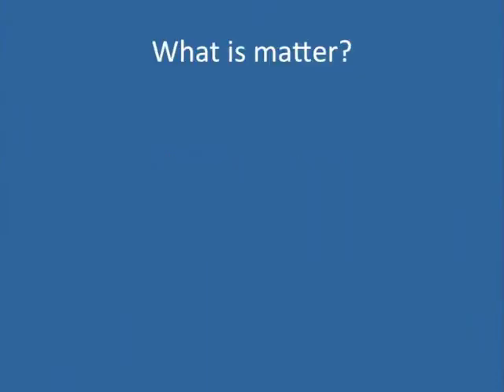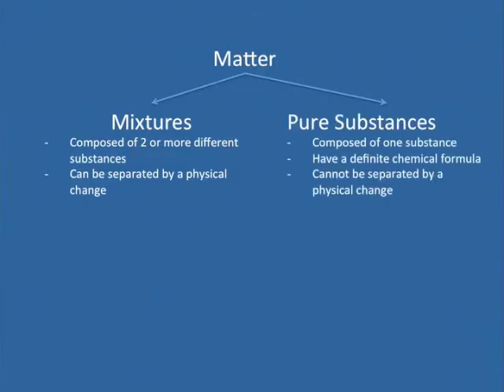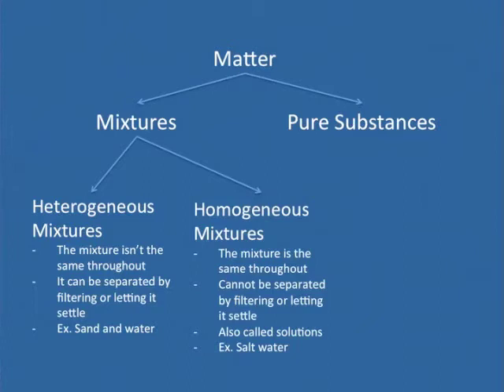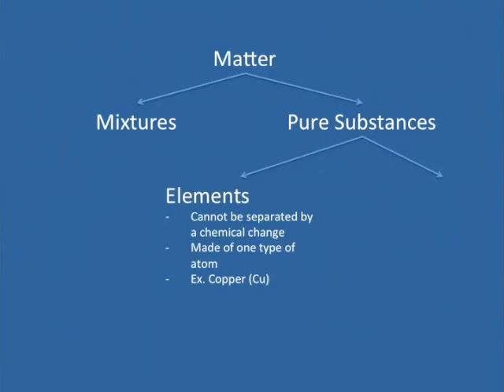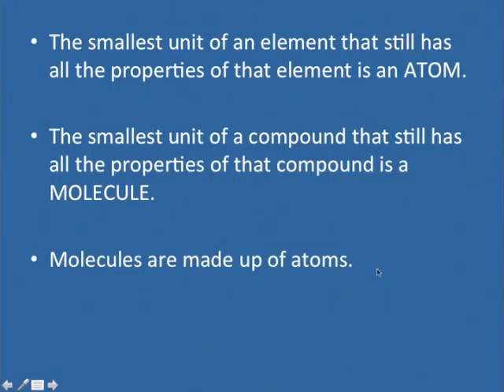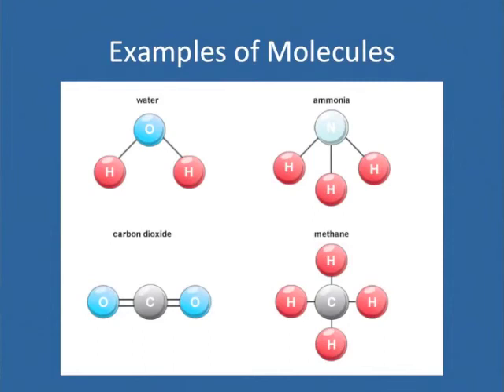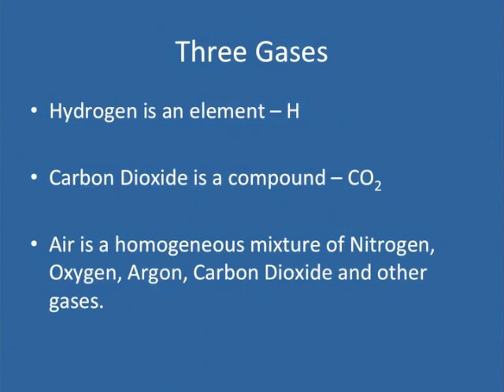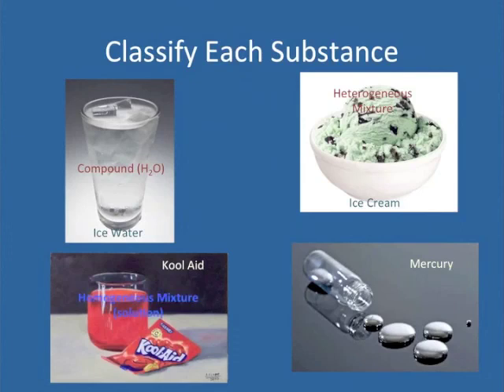Classifying Matter Podcast